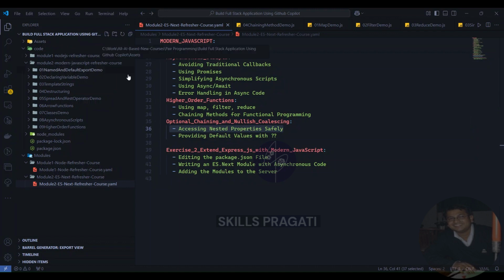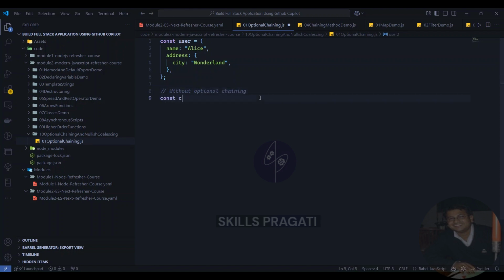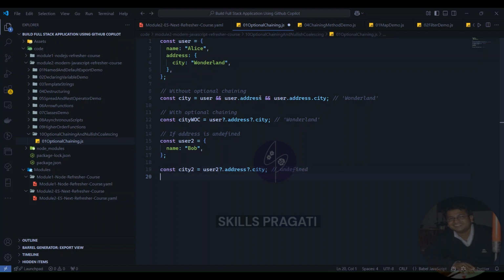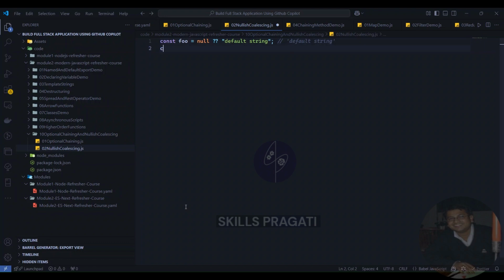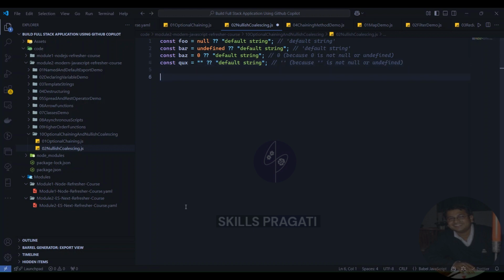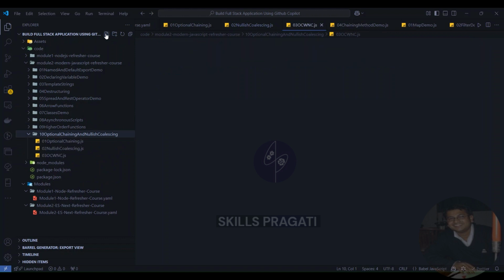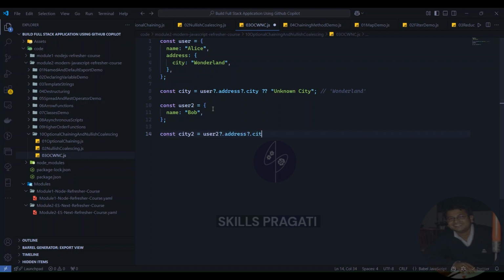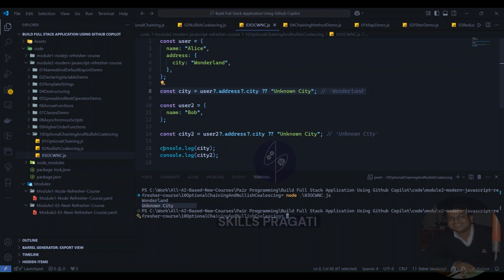10 Optional Chaining And Nullish Coalescing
Simplify your code with optional chaining and nullish coalescing operators in JavaScript.